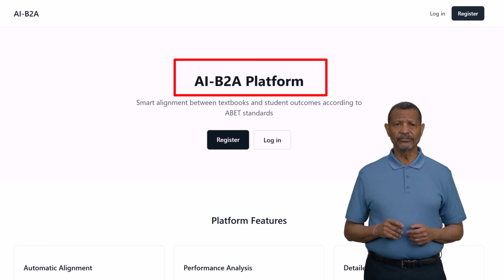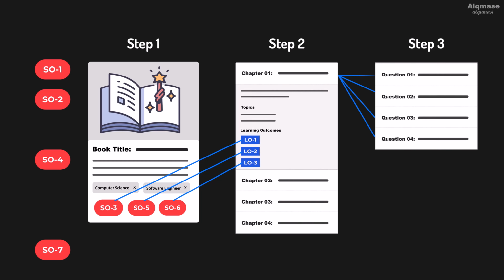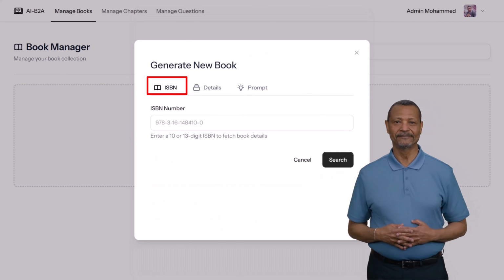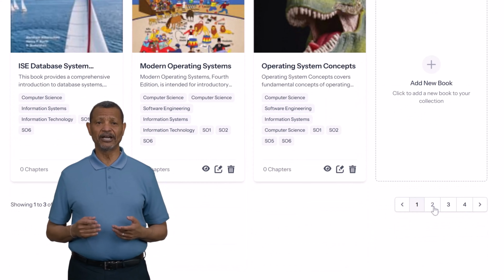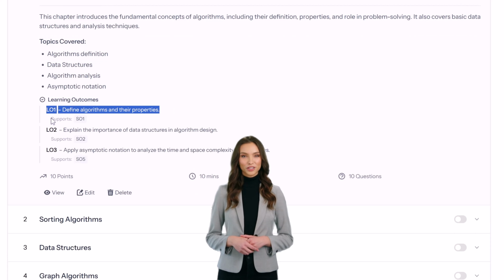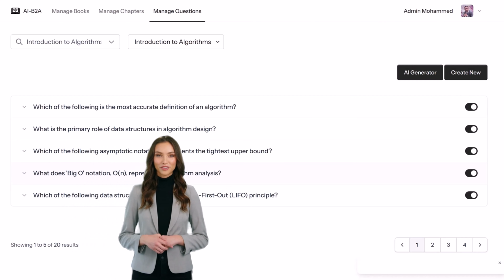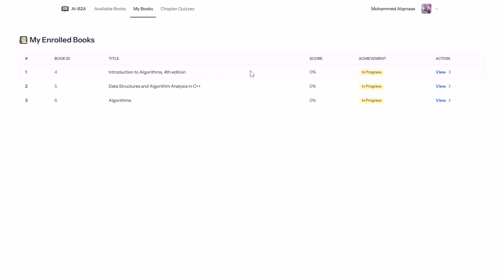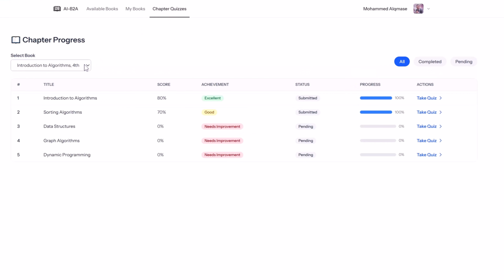Automated ABET Alignment: AI-B2A Platform Demo for Curriculum & Assessment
About the Platform:
AI-B2A (AI-Driven Book-to-ABET Outcomes Assessment Platform) is an innovative educational tool designed to support accreditation processes through automation and intelligent mapping. The platform links textbooks, chapters, and quizzes directly to ABET Student Outcomes using AI, enabling measurable and transparent assessment across the curriculum.

Key Features Demonstrated in the Video:

Admin tools to manage books, chapters, and quizzes

Automatic generation of Learning Outcomes

Intelligent mapping of outcomes to ABET standards

AI-powered quiz question generation

Real-time tracking of student performance against mapped outcomes

This video presents a walk-through of the platform’s core functionalities for both administrators and students.